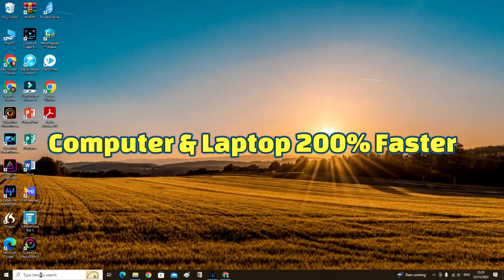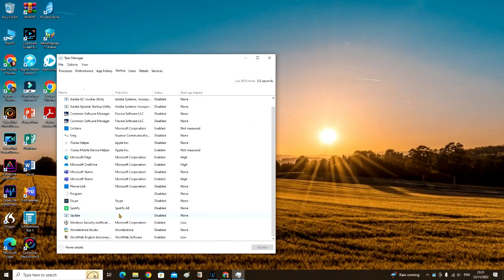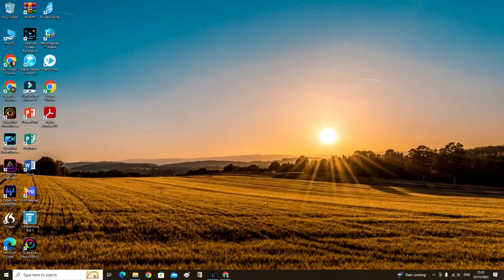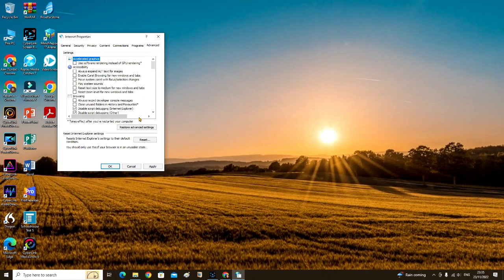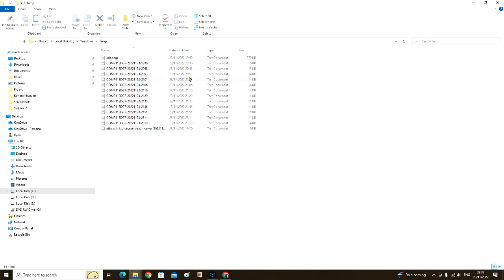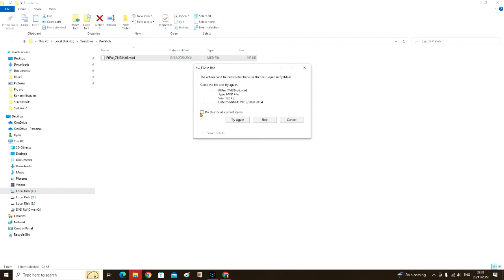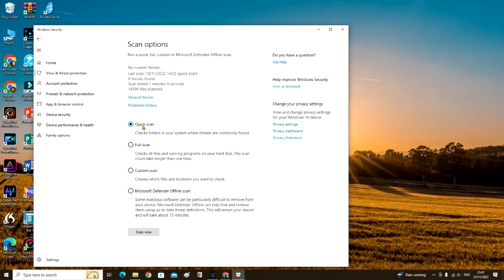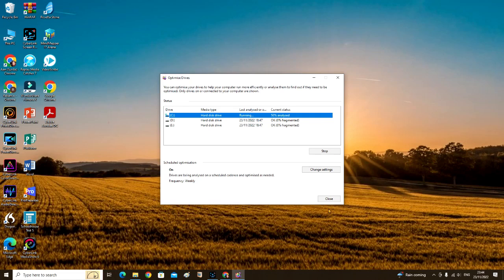How to Clean Up & Speed Up Computer/Laptop | کمپیوٹر کو صاف اور 200٪ تیز کریں | Dr Syed Holy Spirit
Dr Syed Holy Spirit, PhD welcomes you to our entertainment and philosophy channel.